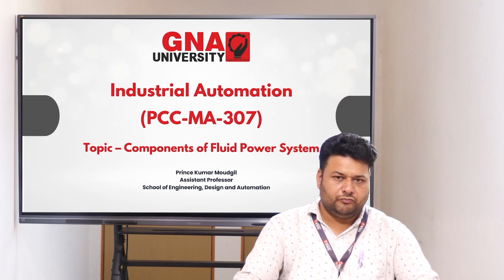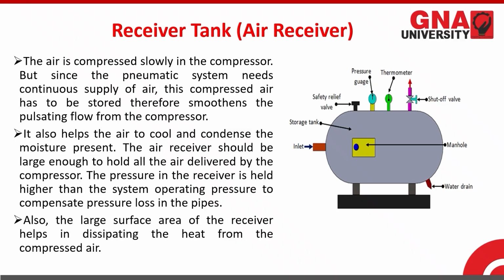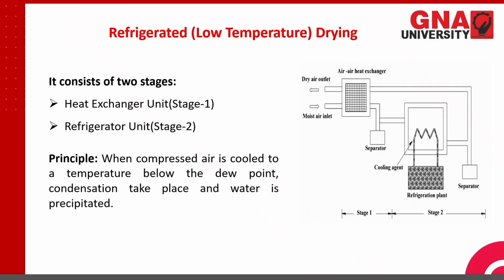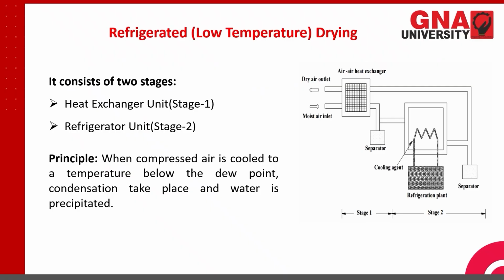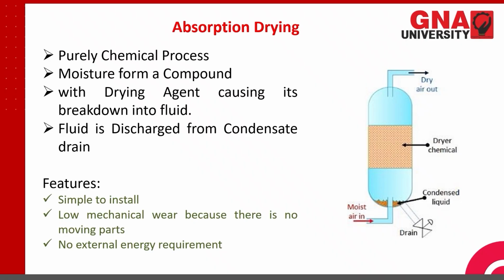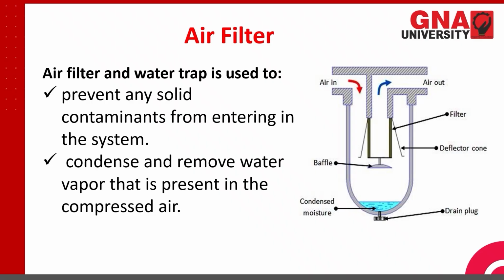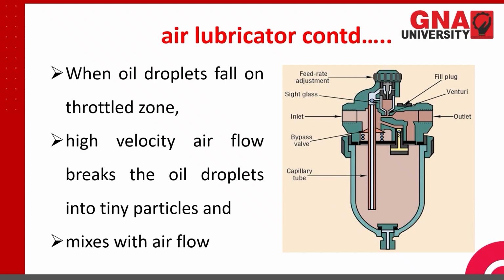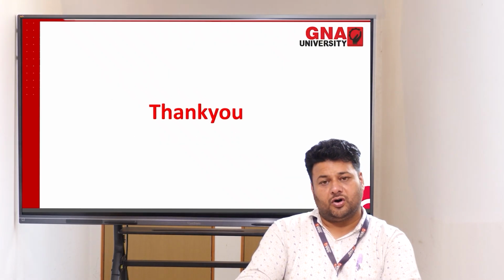Industrial Automation | Lecture 5 | Introduction to Automation, Concept and Scope of Automation